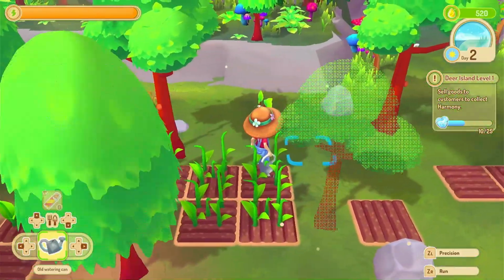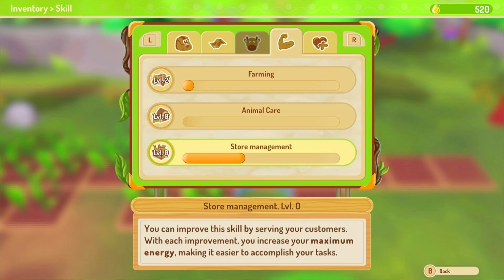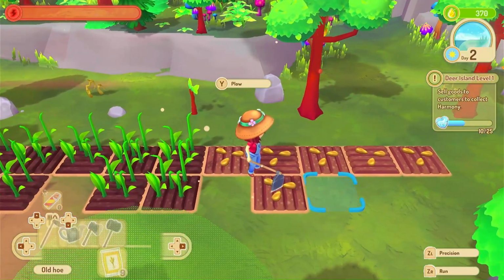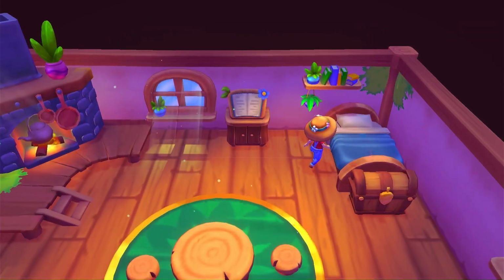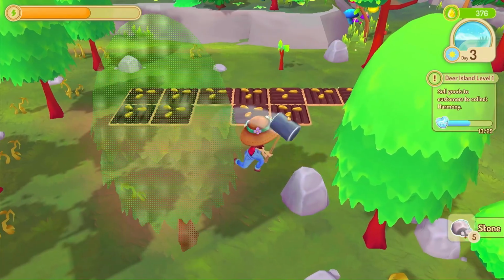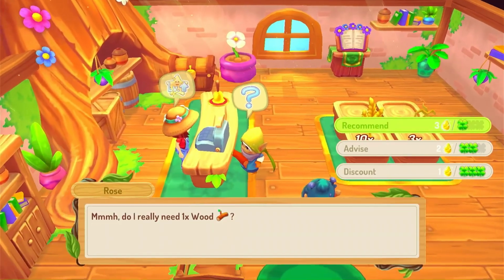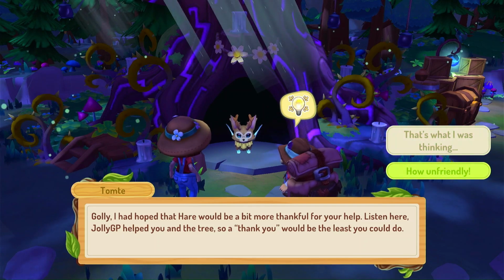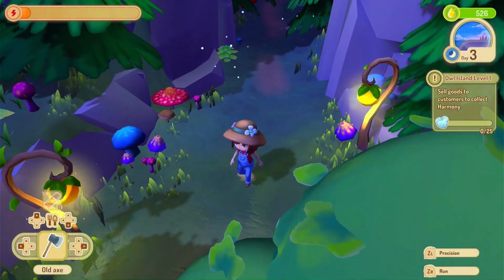Meet Hare! [Sugardew Island] Episode 3 - Playthrough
Welcome to Sugardew Island,  the cozy farming adventure where you rebuild a peaceful island one crop at a time! In this relaxing Nintendo Switch game, you’ll grow crops, care for adorable animals, run your own farm shop, and restore the magical Harmony Tree while exploring a cute world full of charm and relaxing vibes. If you love cozy games like farming sims and laid-back adventures, you’re going to love this gameplay journey with me!

Sugardew Island is available to play on the Nintendo Switch, Nintendo Switch 2, Steam, Playstation 4, Playstation 5, Xbox Series X, and Xbox Series S